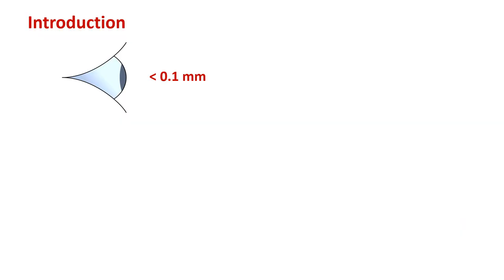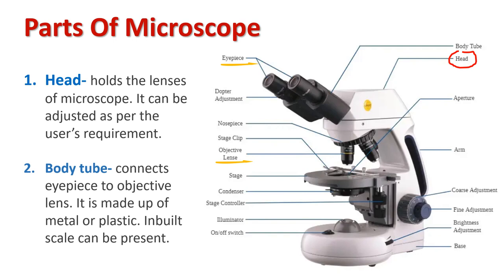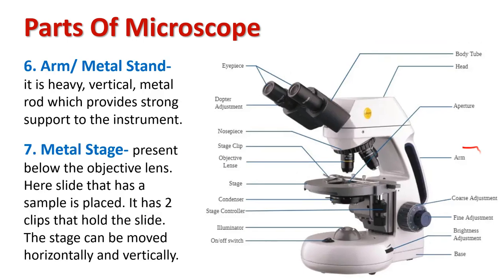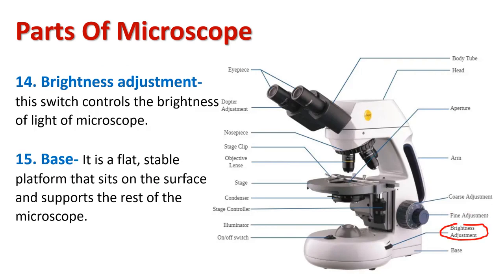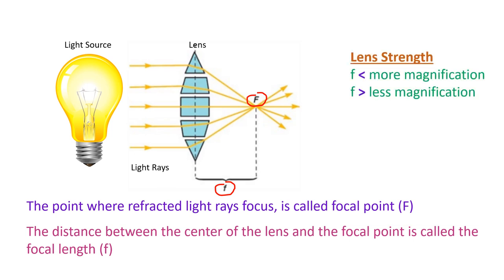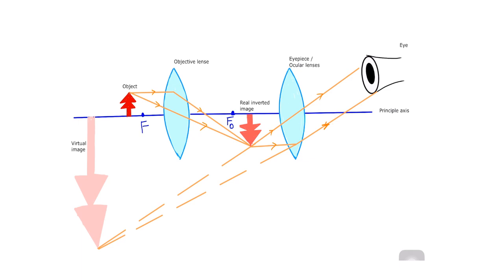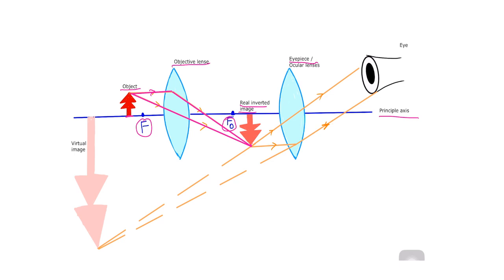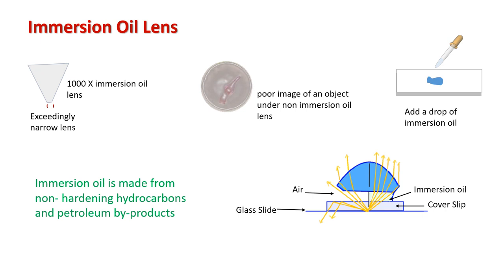Compound microscope (light microscope/bright field microscope): parts and principle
Compound microscope is a microscope which is widely used in microbiology lab.  This video describes it's parts and principle.

12th physics compound microscope
compound microscope principle
parts of compound microscope
magnifying power of compound microscope how to draw compound microscope class 12 light compound microscope
compound microscope class 12
simple and compound microscope

These playlists are:
1. Interesting world of microbes
2. Microbiology Glossary
3. Microbiology Lessons
4. Microbe News
 5. bacteria
 6. virus
7. Fungi
8. Microbiology Lab